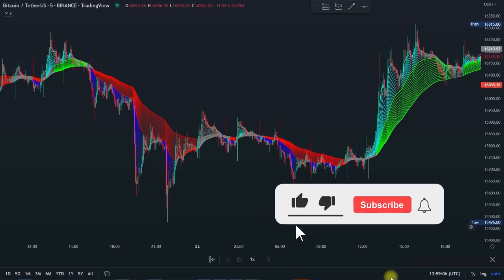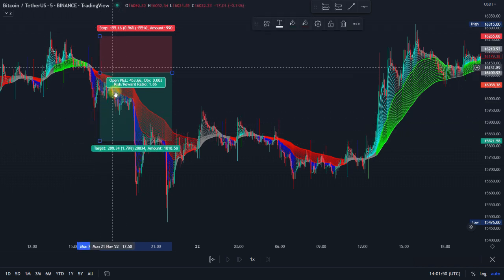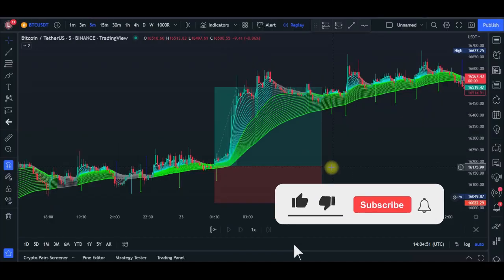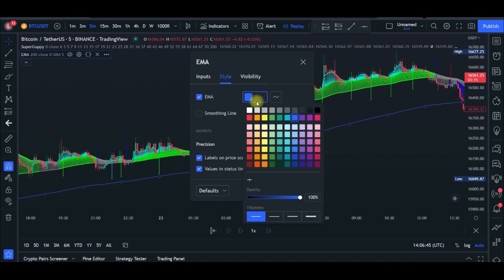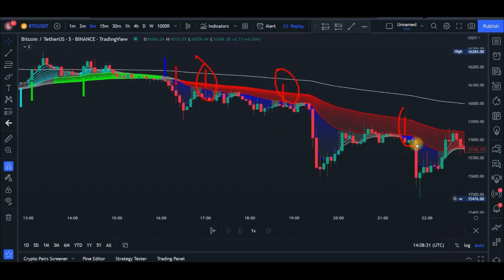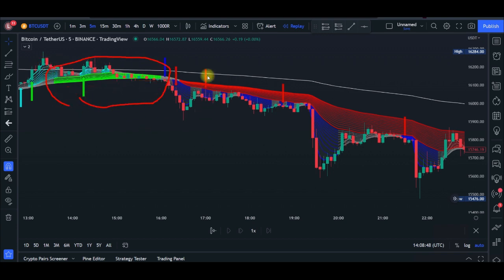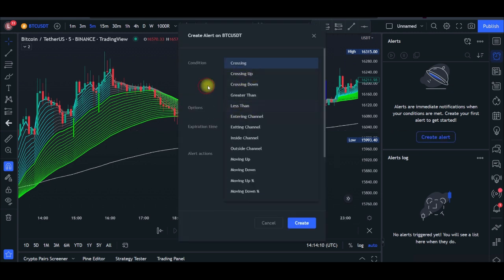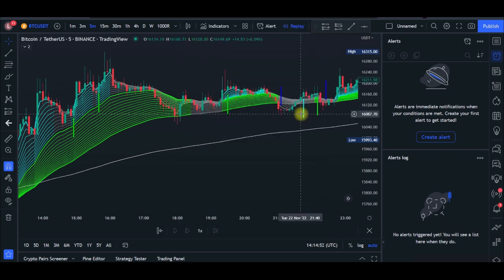Most Effective Tradingview Indicator | 100% Accurate Time Entry and Exit Point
This reliable tool can help you make money in the crypto, forex and stock market with minimal risk, and it's perfect for scalping, swing trading and day trading. So if you're looking for a reliable scalping and day trading indicator, then you need to watch this video!

1. BINANCE➤➤ Referal Code 20539573

00:00 Intro
01:23 Scalping trade example
03:46 Indicators setup
05:37 Entry rules for a buy signal
06:37 Entry rules for a sell signal
07:39 How to know when market is changing direction
09:11 How to set take profit and stop loss
10:00 How to set alerts on tradingview
12:00 Conclusion

✅✅BITCOIN👉 1KuFN1644uXvHECLR7UV3X2RgYfrR8woR1
✅✅Ethereum👉 0x139c05ba1bD30D79e964f9F160f681b79C1bD0f1